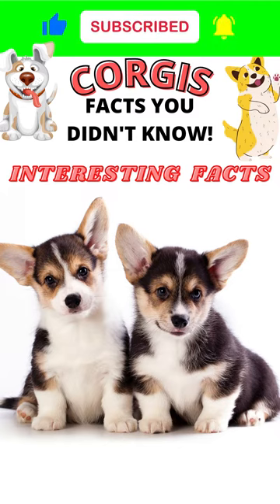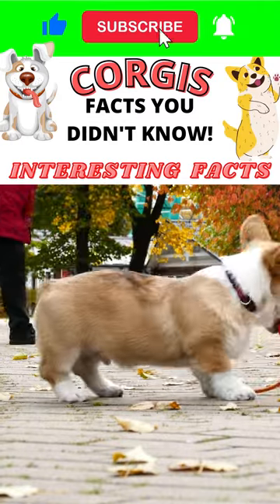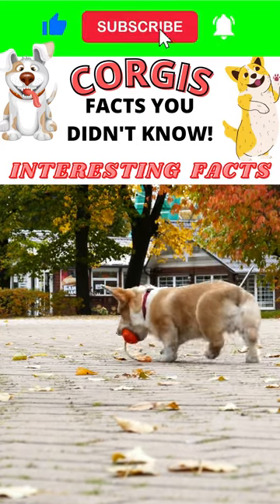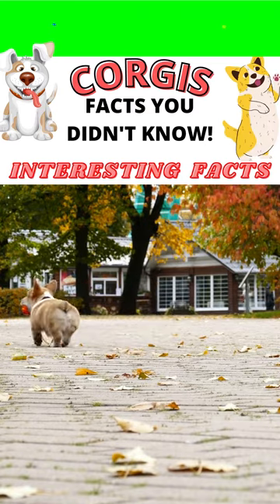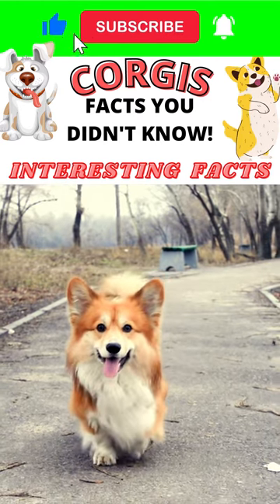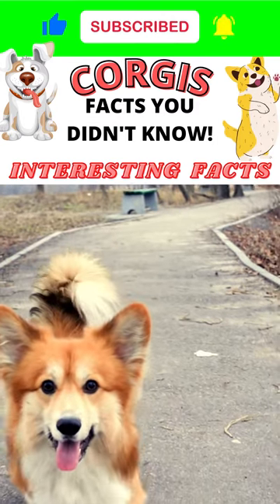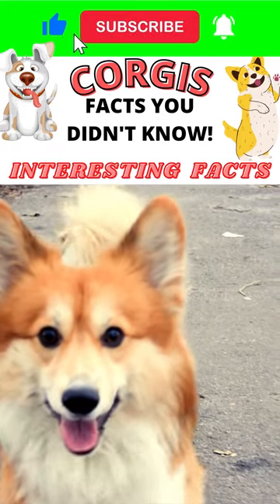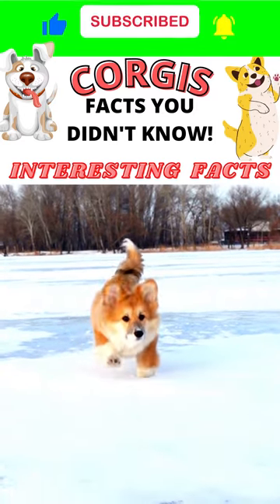facts 210: FACTS ABOUT DOGS YOU DIDN'T KNOW! Pembroke Welsh Corgis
In this video, we will tell you some little-known facts about Pembroke Welsh Corgis that you, possibly, didn't know. The Pembroke Welsh Corgis dogs are very intelligent and good-natured dogs. They are highly energetic which makes them very interesting to be with. Watch our video to learn something new about this amazing breed.

Software/Application I used:
- Canva Pro

Video, Music & Photos from Canva Pro, Pexels & Movavi Video Editor Plus

If you see a clip that you own that you did not submit or give consent for use, we have likely received false permissions and would be happy to resolve this for you!